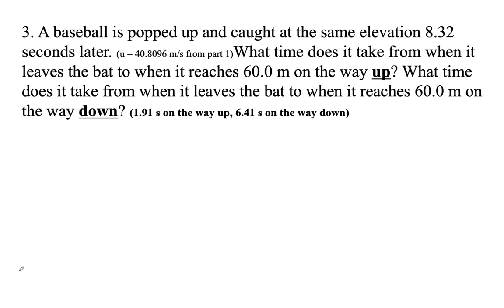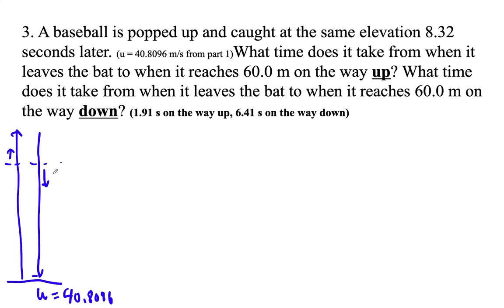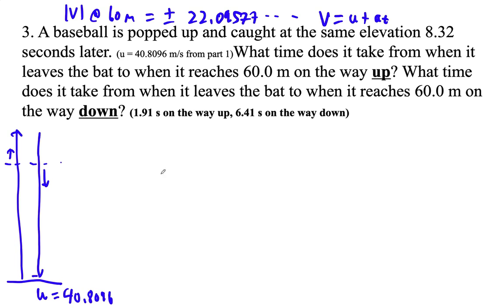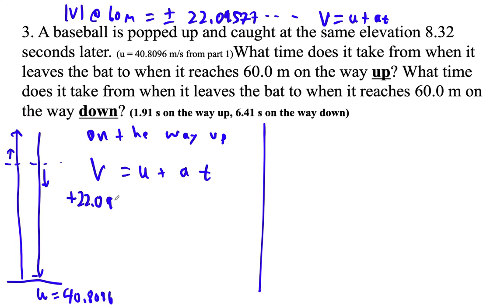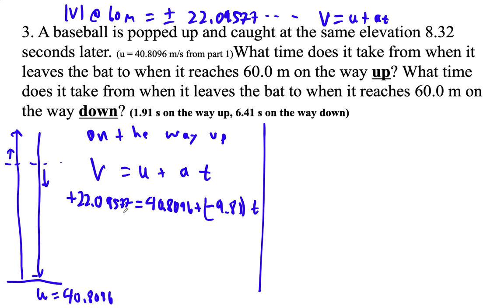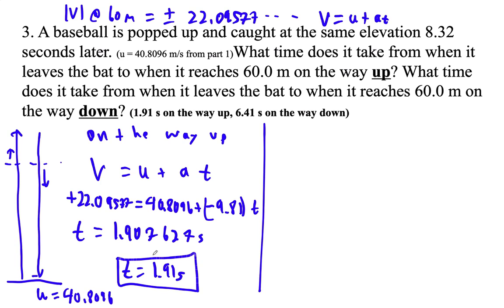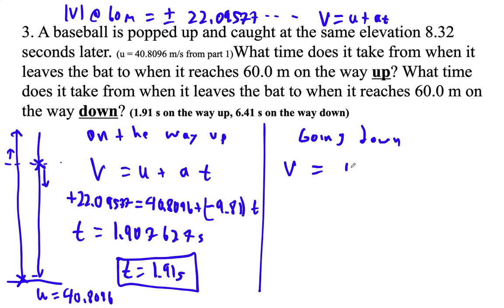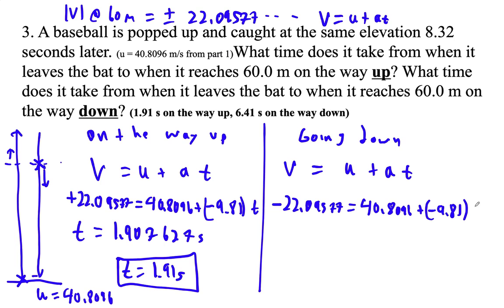HTPIB02H Group Quiz 2 4